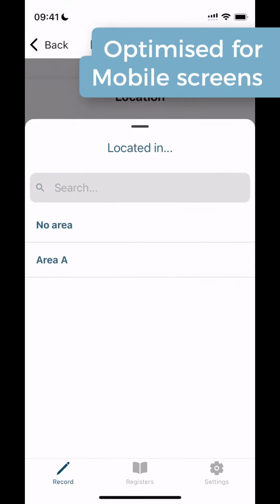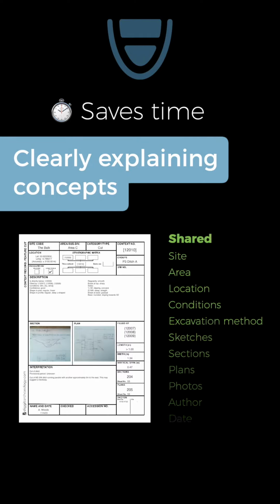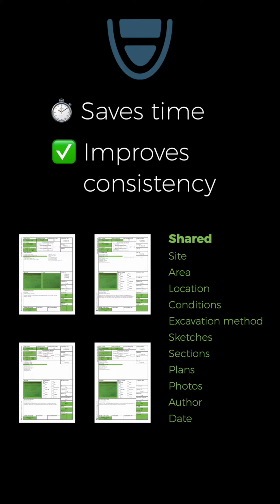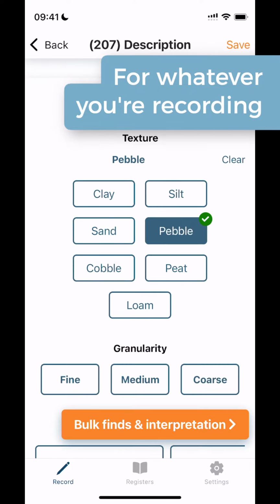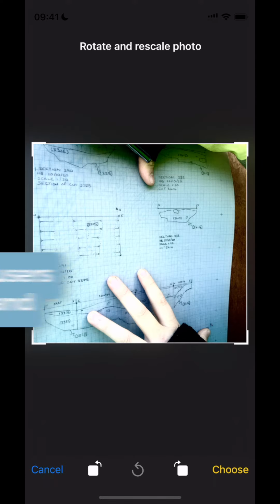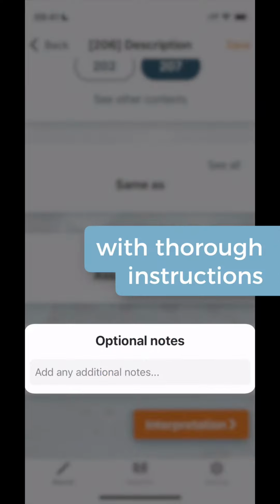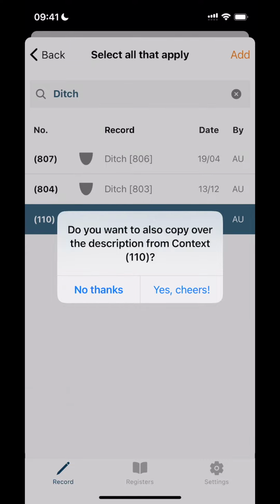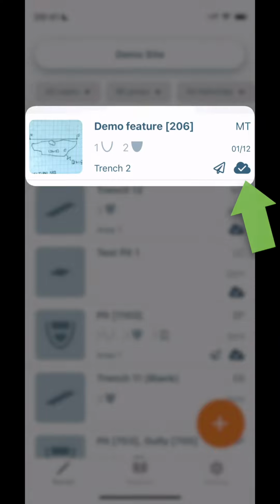Introducing Diggit Tutorials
Switching to Diggit couldn't be easier, thanks to Diggit Tutorials. No more training headaches – our videos have you covered!